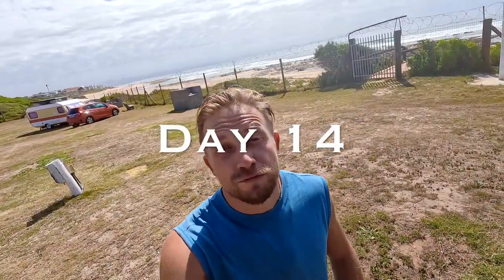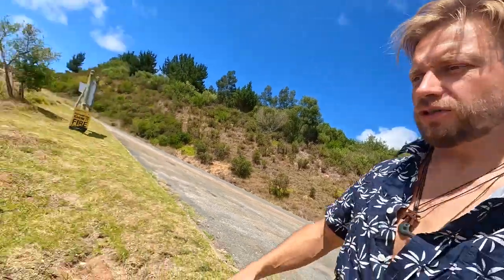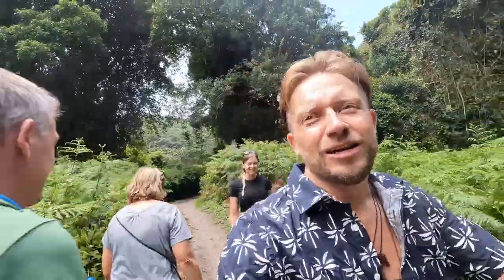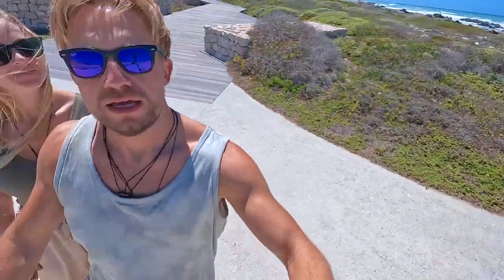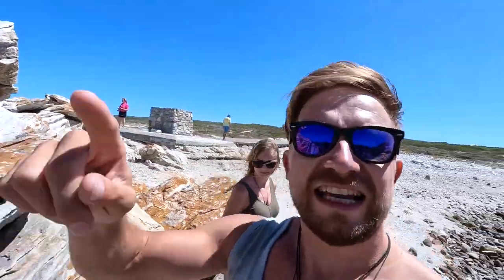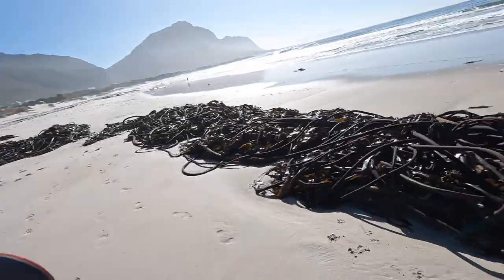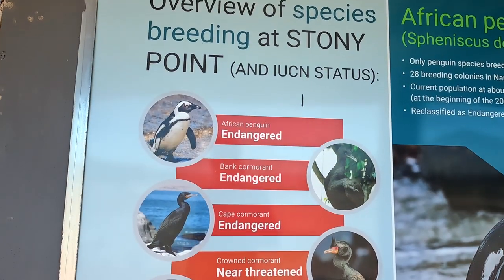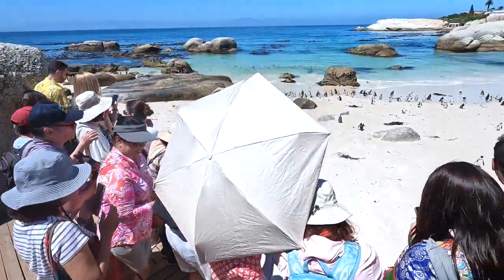Penguins at Africa's most Southern Point!? | Garden Route, South Africa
From Addo, we headed down towards the famous Garden Route.

The garden route is one of South Africa's most scenic stretches of coastline. The route has multiple points if interest, including South Africa's most southern point and the wine regions in Stellenbosch.

This stretch of coastline is also home to large colonies of South African penguins, which reside at Maggie's Bay and Boulder point.